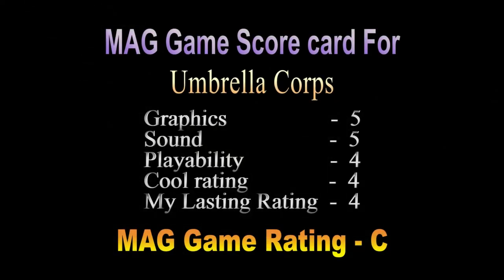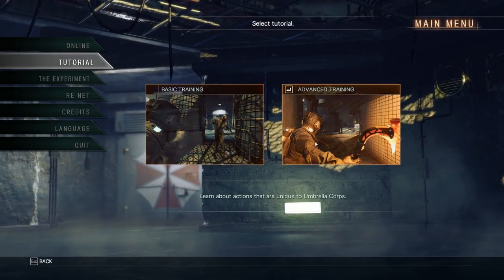UmbrellaCorps PC Game MAG's Review,Gameplay and Game Score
Saturdays MAG (Middle Aged Gamers) Review this time were reviewing the PC Game - UmbrellaCorps.

 So did I love or hate the game? Find this out in this video.

Every Saturday MAG aims to publish 2 reviews of randomly picked PC games from my gaming libraries.

If you like the channel please tell your friends and if you think we got the review right or wrong please use the comment section.

_Masterlitchuk